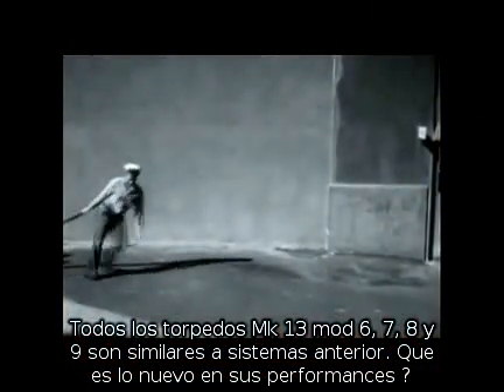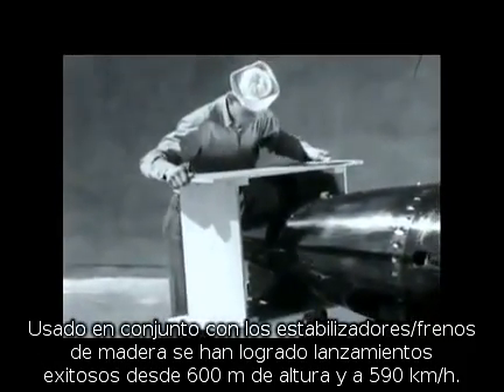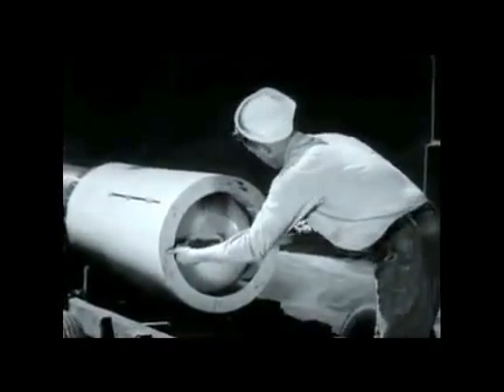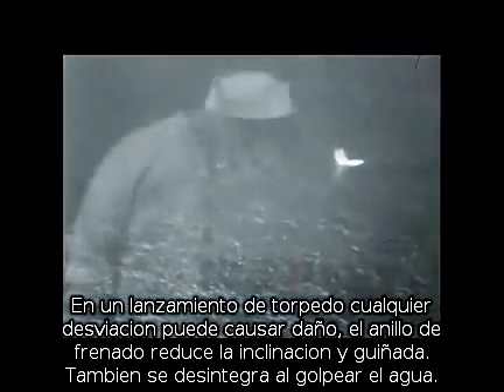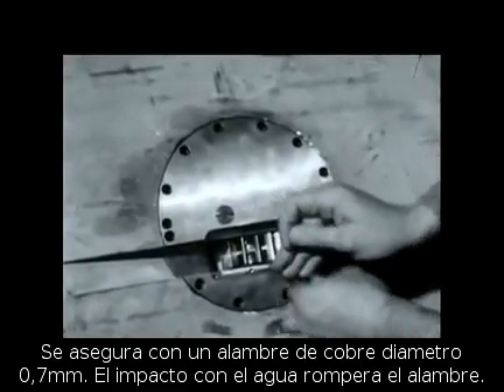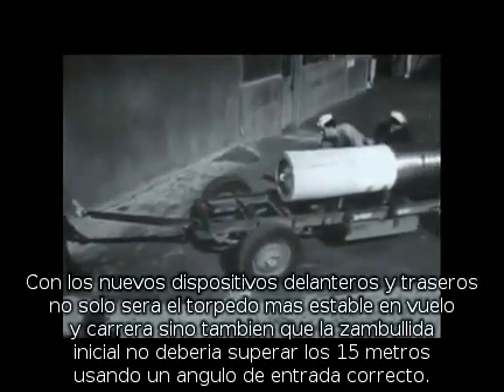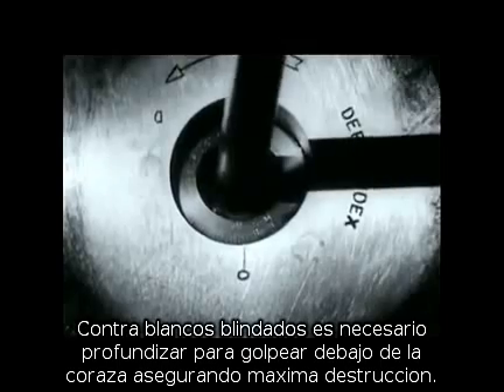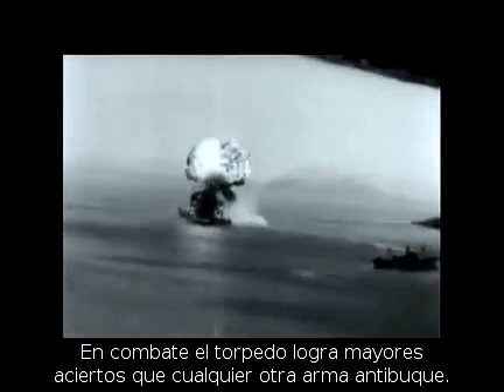Torpedo de 533mm Mark 13, funcionamiento.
Arma aerea usada entre 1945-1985 por varios paises, curiosamente se probo en un IA-58  Pucara en 1982.